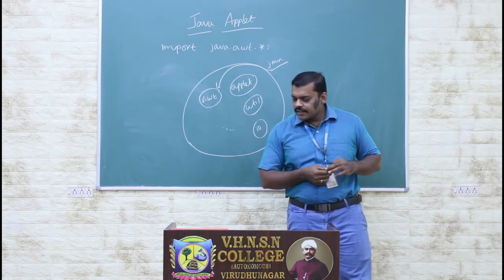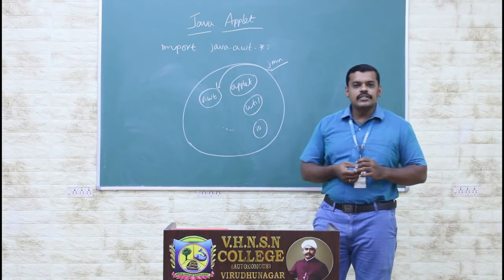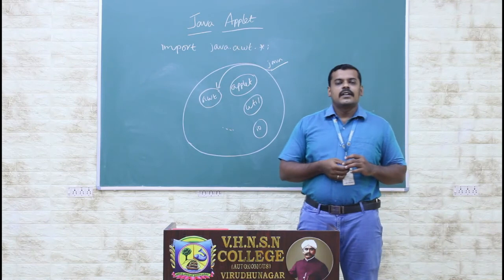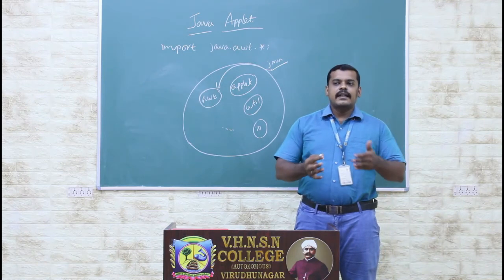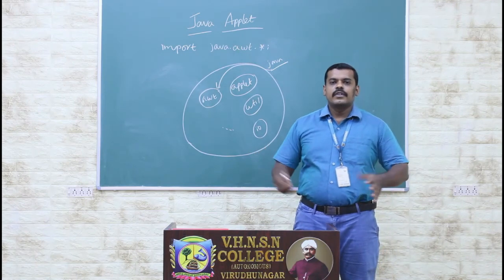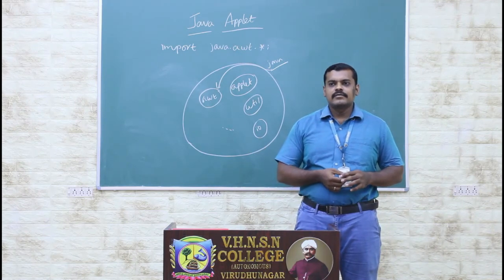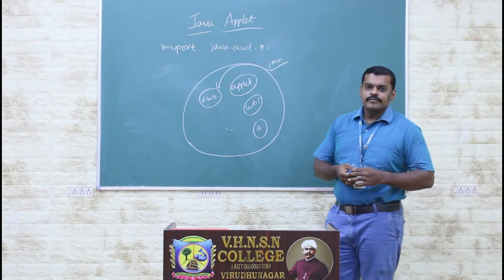Header files | Java Programming | V.H.N.S.N.C (Autonomous)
Mr.S.Karthikeyan M.C.A., M.Phil.
Assistant Professor in Information Technology
VHNSN College (Autonomous)
Virudhunagar - 626001, Tamil Nadu, India.